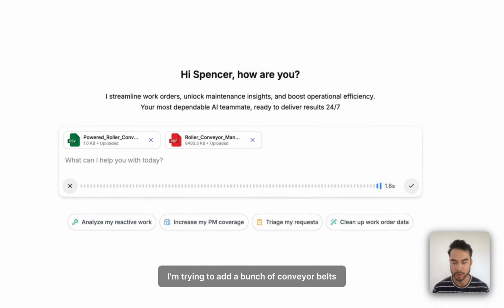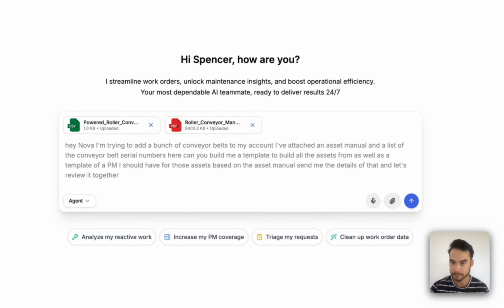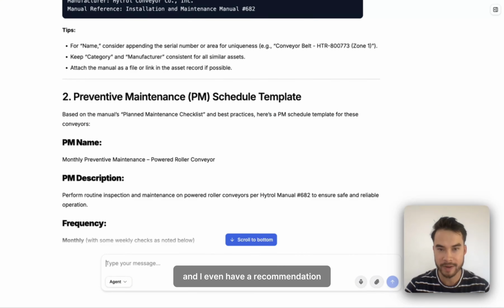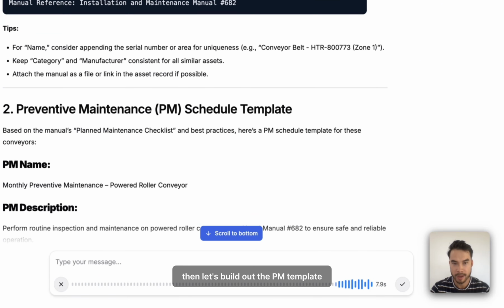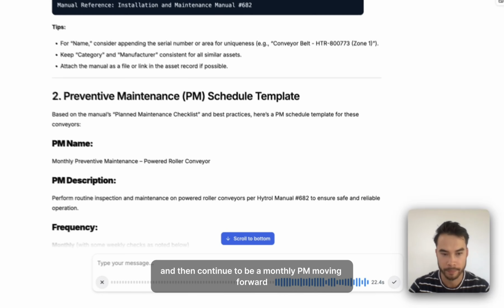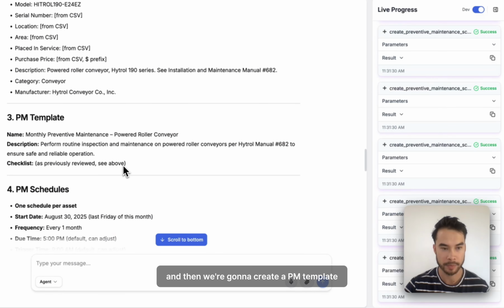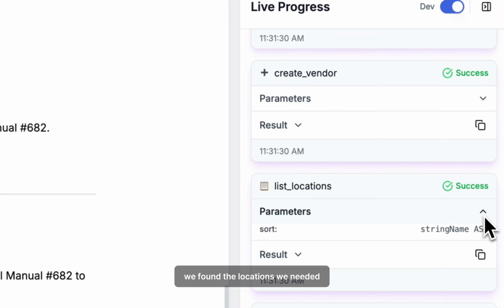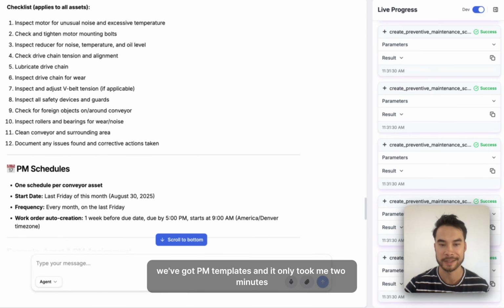UpKeep Nova Demo: Smart Scheduling AI in Action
Welcome to UpKeep Nova, our AI-powered maintenance agent, with Senior Product Manager Spencer Nelson. 🚀

In this video, Spencer walks through how Nova helps maintenance and reliability teams:
- Accelerate work order creation 📝
- Support smarter scheduling 📅
- Unlock insights from asset history 🔍

With Nova, your team can work faster, smarter, and with less stress—empowering you to focus on what matters most.